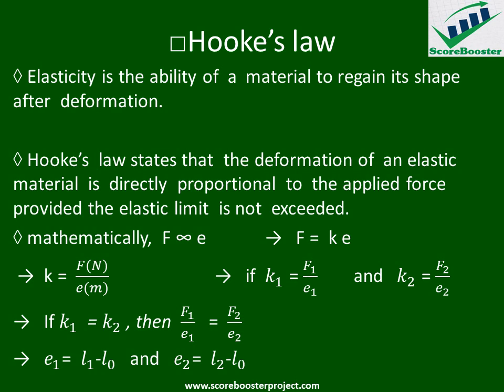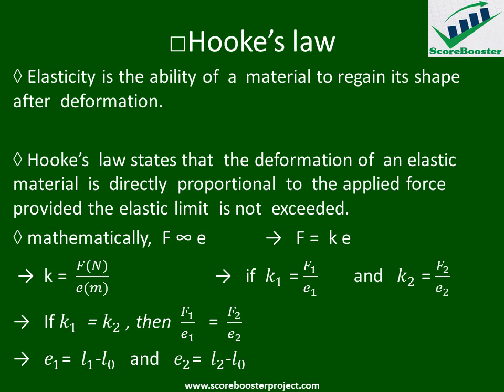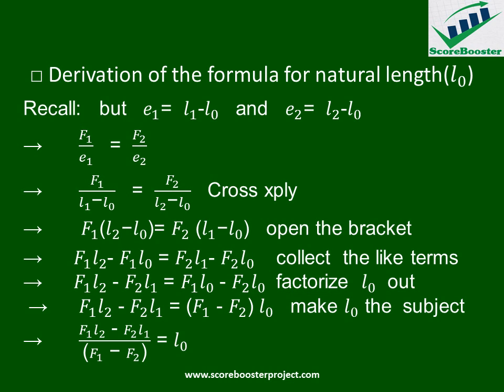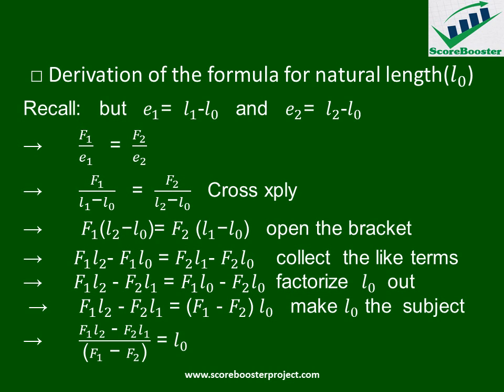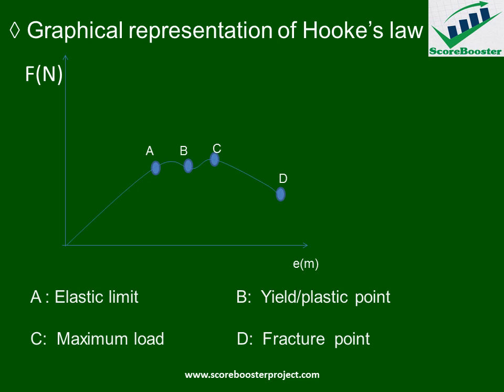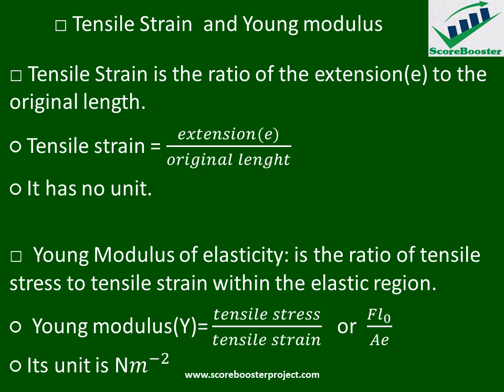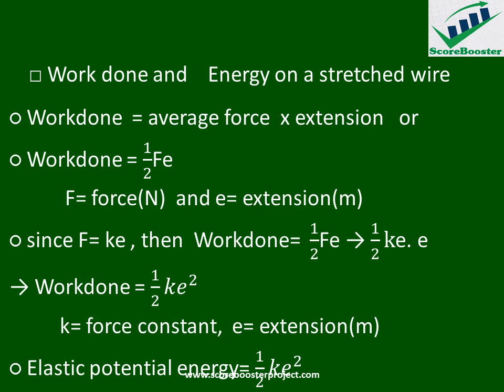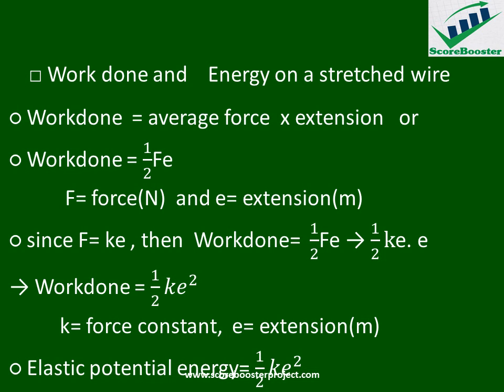Students ScoreBooster in Physics -Elasticity-Hooke's law